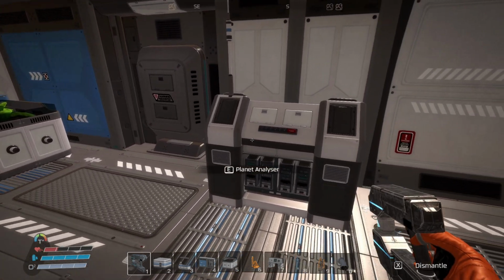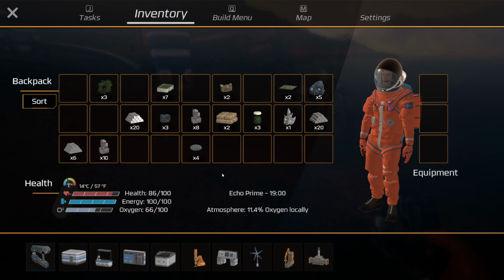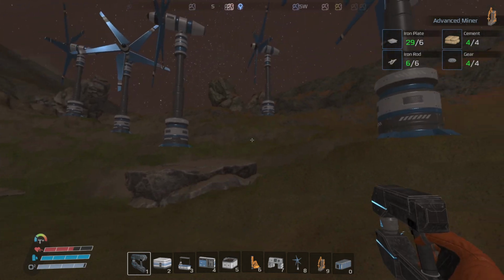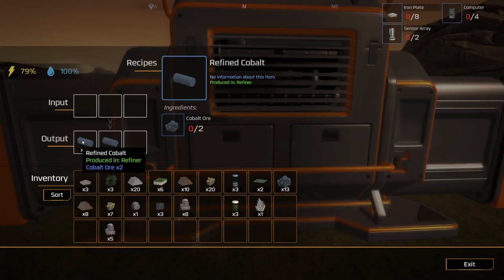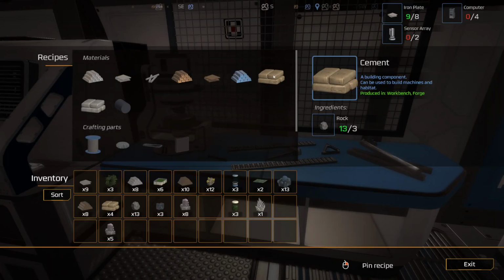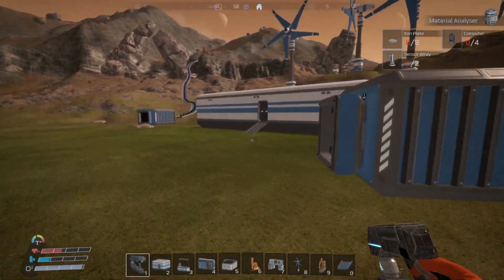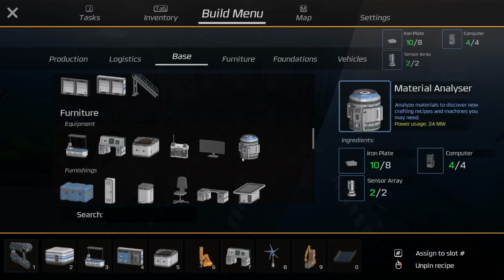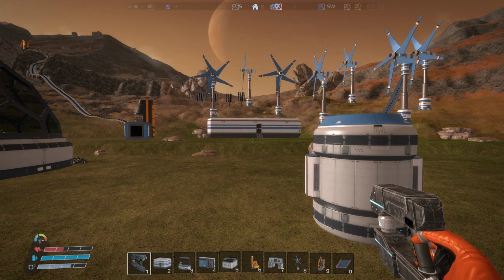Eden Crafters - The Hunt for Gold is On! Episode 3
In today's episode, it's time to start building some slightly advanced equipment which will require us to start branching out into materials that we're not using as much or have not yet found.  First, we'll get ourselves set up with a steady supply of cobalt, and then it's the hunt for gold as we attempt to make our very own material analyzer.